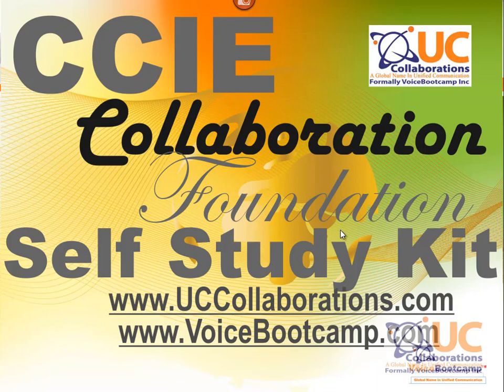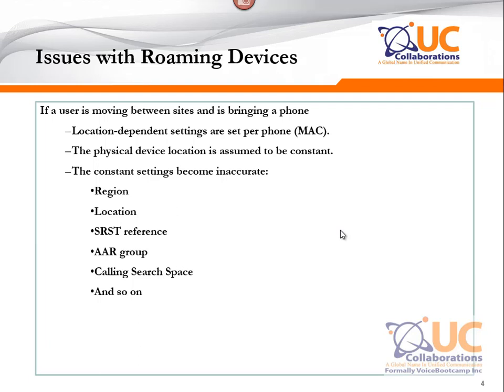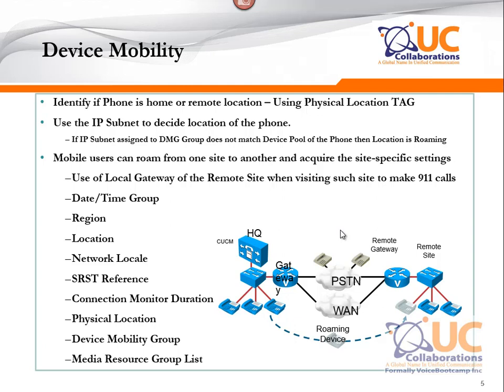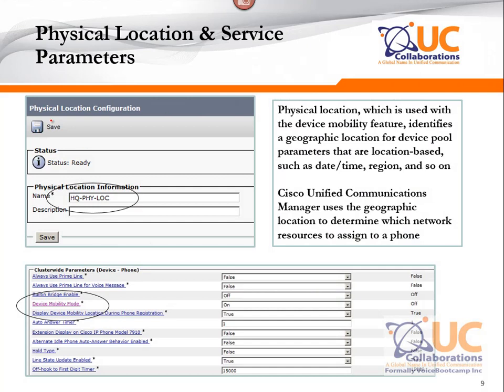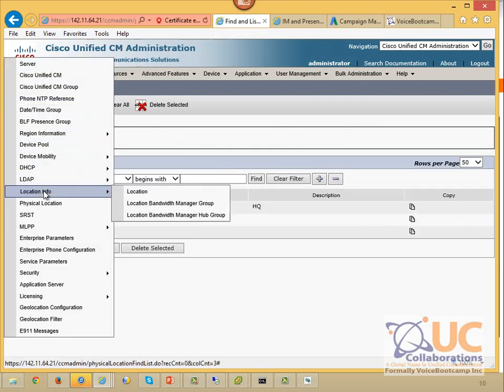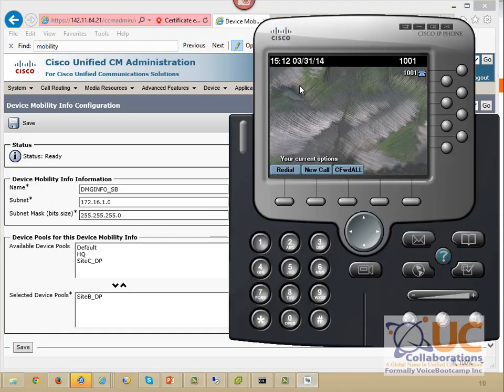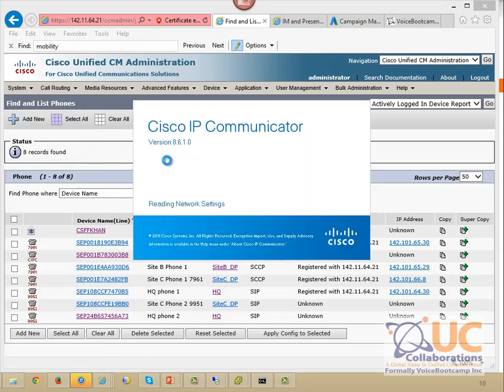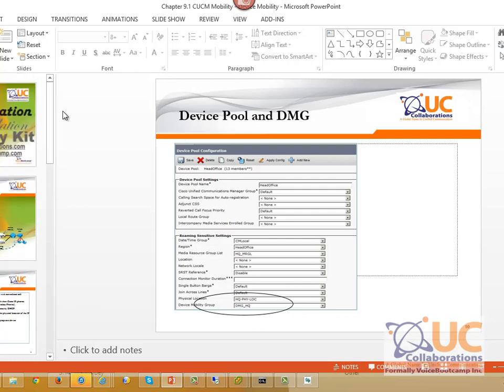Chapter 22 CUCM Mobility Device Mobility